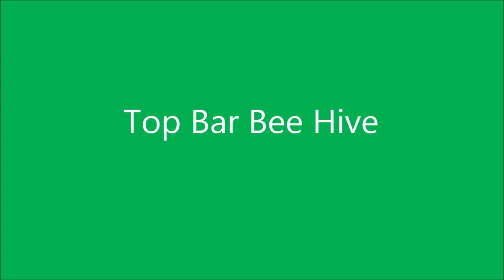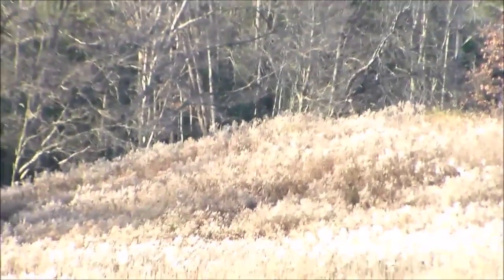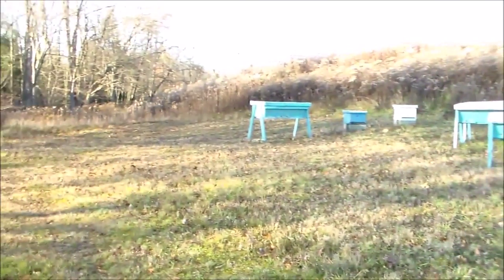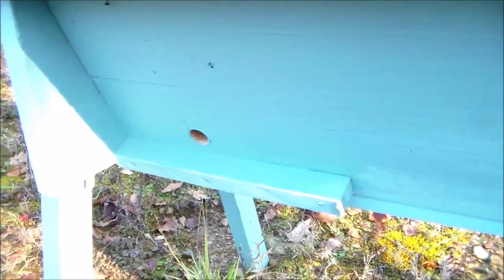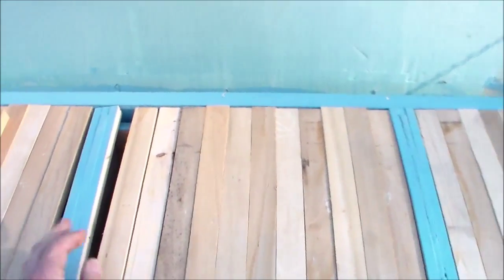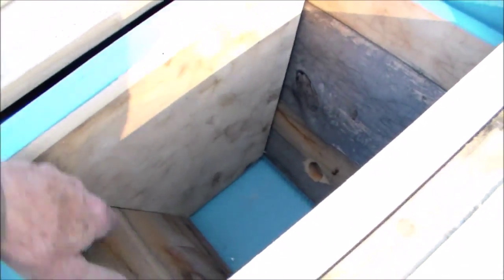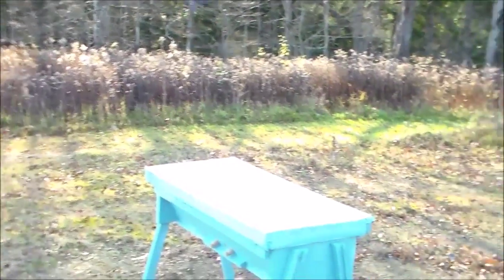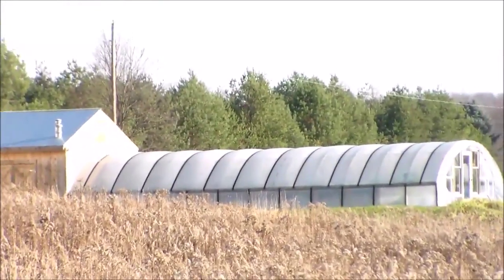Top Bar Bee Hive construction hints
Top bar bee hive construction tips and ideas. Where to locate the hives for best survival and production.